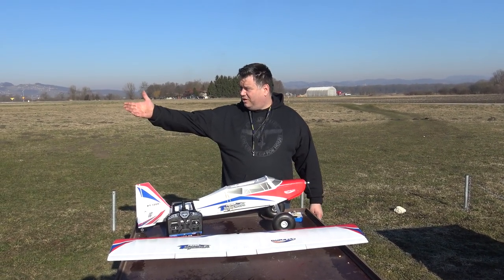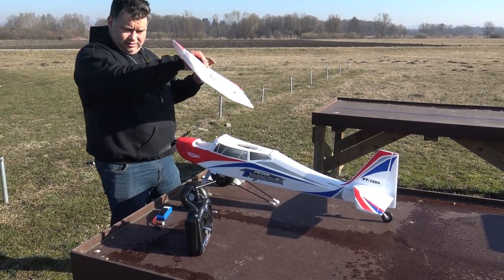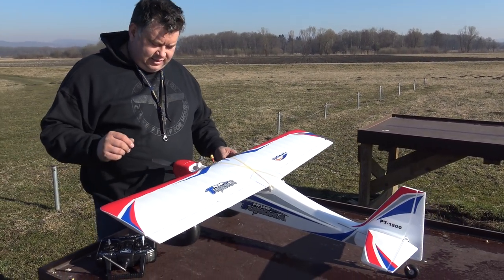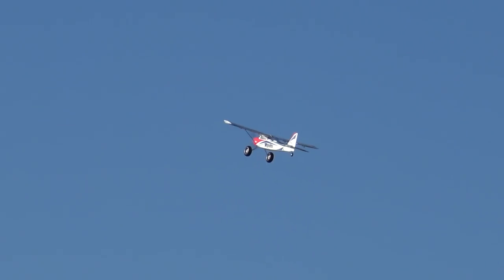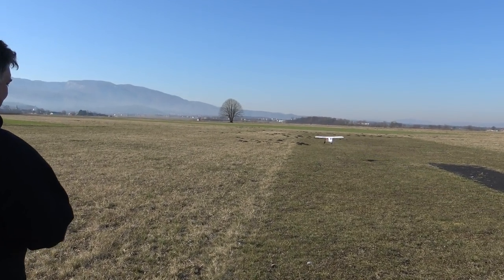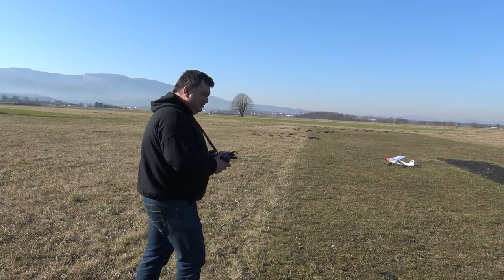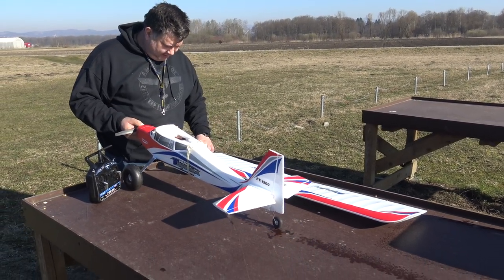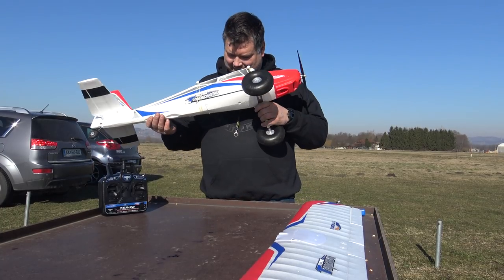Durafly Prime Tundra RTF STOL Trainer-Sports Model w/Flaps & 3-Axis Gyro EPO 1200mm Maiden flight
"Learn to Fly the Tundra Way" with the Prime Tundra PT1200. This is yet another addition to the extremely popular Tundra series of STOL (Short Take-Off and Landing) airplanes from Durafly, but this one is aimed primarily, but not exclusively at the novice. The PT1200 is the perfect STOL trainer for those that want to get into this style of flying, as it inherits the excellent STOL flying characteristics of the Tundra lineage, it's also a lot of fun for seasoned Tundra fans to!

The PT1200 is the most stable Tundra to date even without a gyro but coupled with the pre-installed ORX 3-axis gyro it is taken to another level. The gyro has 3 settings, gyro off, gyro on, and training mode. In the training mode, the gyro gives full stability and also limits the amount of roll and pitch that can be used. In gyro on mode, this gives slightly less aided stability and does not limit the roll or pitch that can be used. In gyro off mode, it is exactly that, no gyro at all. The PT1200 is the perfect choice for a very first RC airplane due to its rugged and simple lightweight construction in EPO foam, and the fast, easy assembly which does not require any gluing. But, the main reason is because of its superb, and very benign handling characteristics, making it the most stable and sedate of the Tundra family up to now.

The PT1200 is supplied with the exact same tried and tested big wheels from the original Tundra which makes them perfect for every type of surface, be it a runway or a mountain track. This, with the large flaps, makes the PT1200 a very versatile aircraft, and that versatility extends to the wing mounting system too. It is supplied with a choice of a 'Bolt-on, or Band-on' wing mounting option, band on wings have always been considered the best option for training.

This version of the Prime Tundra is supplied PNF (Plug N Fly), it comes complete with the 3-Axis ORX gyro, motor, ESC, and 6 digital servos pre-installed at the factory. Also supplied are the propeller, and an accessory pack, you will just need to supply your own transmitter, receiver, flight battery, and a flight battery charger.

So if you are looking at starting RC model flying then look no further than the PT1200, it is the perfect choice. But also, the PT1200 is a fantastic sports aerobatic/STOL plane with a flight envelope that will appeal to the most discerning pilot. Learning to fly has just become a lot more fun for novices and their instructors with the Prime Tundra.

Once you have enjoyed flying your PT1200 on the land, then why not try the optional float set. If you have never flown a model off of water before, and have never experienced the pure joy and fun of doing so, then the Prime Tundra PT1200 is the perfect model to get your water wings with! The supplied Aerostar 30A RVS ESC has a reverse function which is specifically designed to aid the handling on the water. It does require an extra channel for this on your radio, but with just a flick of a switch, the motor will go into reverse.

Features:
• The perfect first time RC plane and STOL trainer
• Includes a 3-Axis gyro which has 3 selectable modes
• Beautifully molded in rugged EPO foam
• Large flaps and large Tundra style wheels
• Fast, easy assembly, no gluing required
• Factory-installed motor, reversing ESC, digital servos, and 3-Axis gyro
• Makes the perfect floatplane trainer when fitted with the optional float set

Specifications:
Type: Durafly Prime Tundra PT1200 Trainer-Sports Model (PNF)
Wingspan: 1200mm (47.2”)
Length: 950mm (37.4”)
Flying weight: 950g (33.5oz)
Controls: 6-Channels (Throttle, Ailerons, Elevator, Rudder, Flaps, and
Gyro)
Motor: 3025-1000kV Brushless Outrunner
ESC: Aerostar RVS 30A Brushless
Gyro: ORX 3-Axis with 3 selectable modes ( gyro-off, gyro-on, training mode)
Servos: 6 x 9g Digital
Propeller: 10x6
Material: EPO foam
Battery: 1300~1400mAh 11.1V 3S LiPo 25C or more (not supplied)

Included:
1 x Durafly Prime Tundra airframe in EPO foam
1 x 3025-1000kV brushless motor
1 x Aerostar RVS 30A brushless ESC
1 x ORX 3-Axis gyro
6 x 9g digital servos
1 x 10x6 propeller
1 x Propeller adapter
1 x Accessory pack
1 x Quick Start Guide